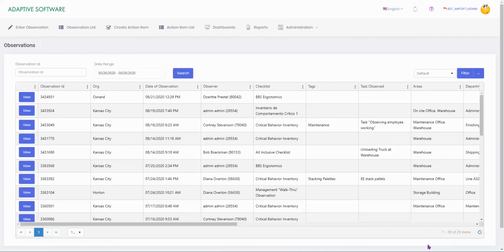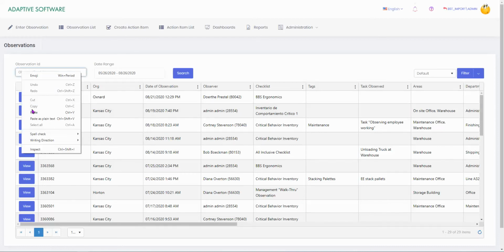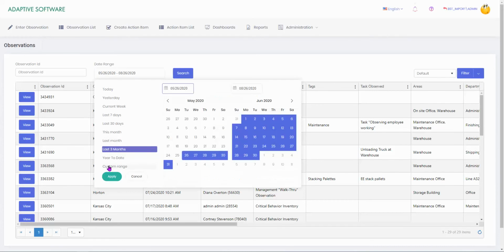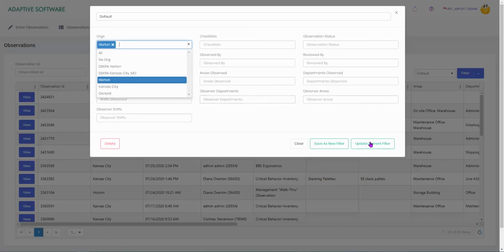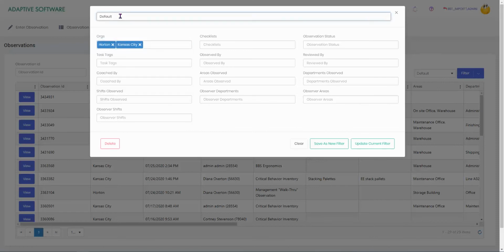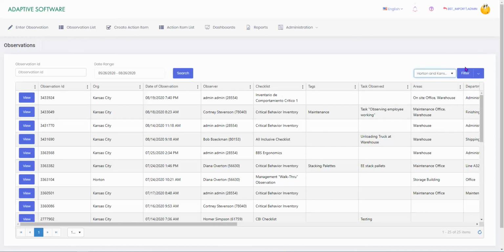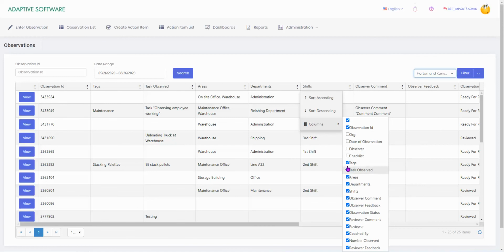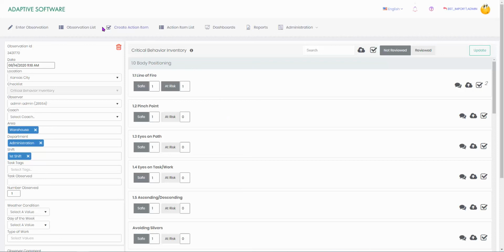Adaptive BBS - How to edit and delete an observation and filter Observation List page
This video on the use of the Adaptive BBS system will cover how to edit and delete an observation and filter Observation List page.